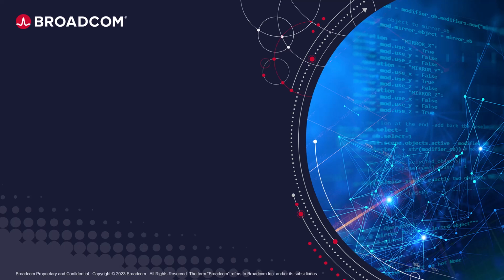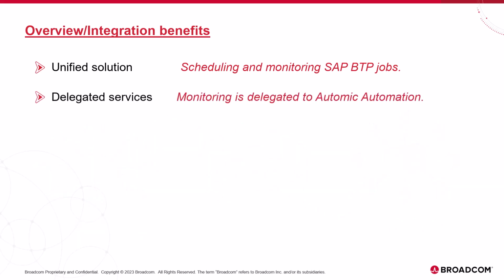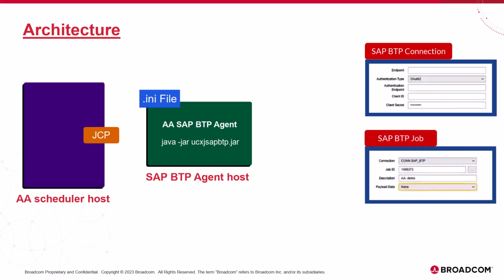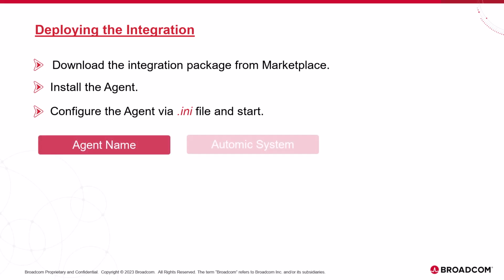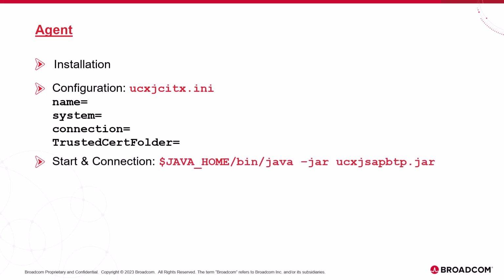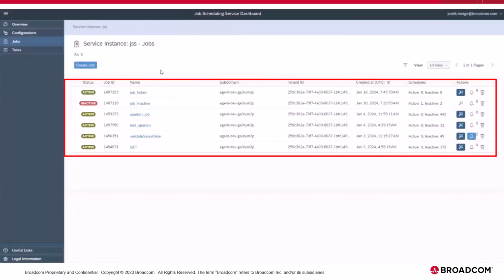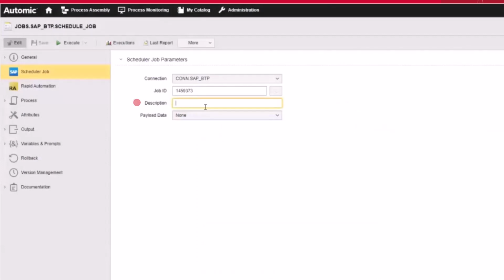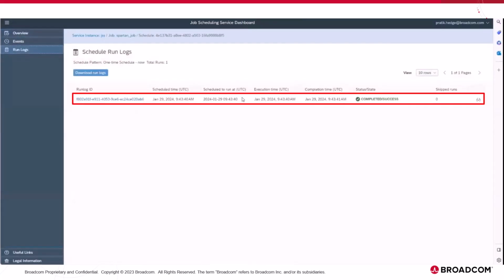Automic Automation Cloud Integrations: SAP BTP Agent Integration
Broadcom's SAP BTP Cloud Automation Agent allows you to easily integrate SAP BTP jobs into Automic Automation and synchronize them with your existing enterprise workload automation solution.
This video explains the Automic Automation SAP BTP integration and its benefits. It presents its components and demonstrates how to install, configure and use it.